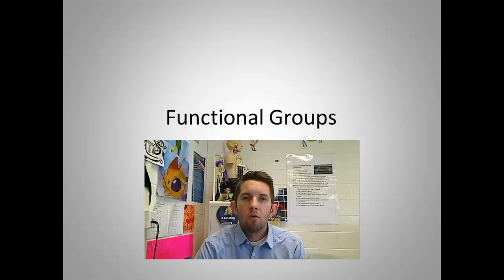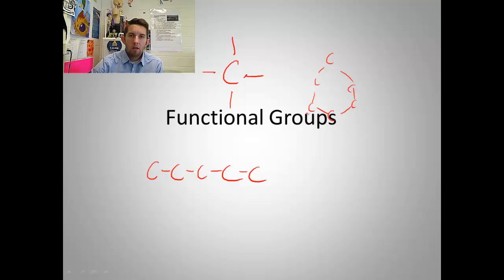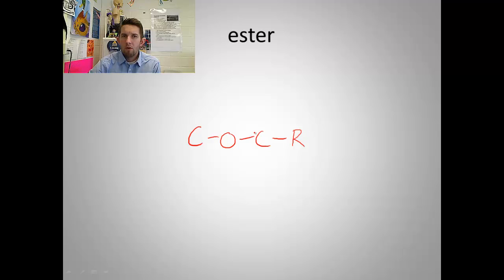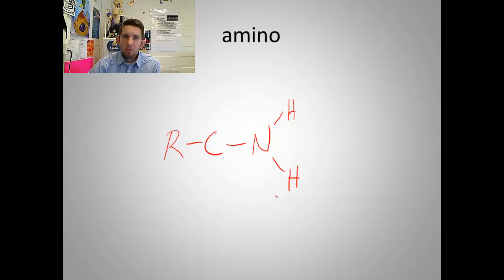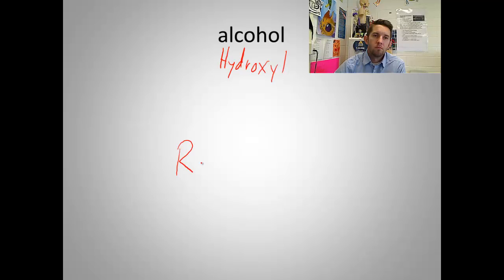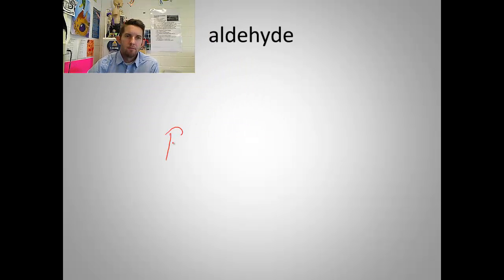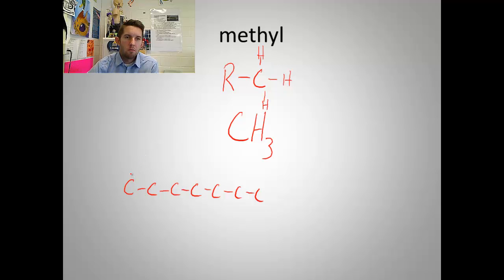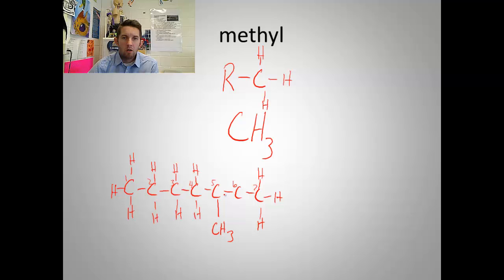Functional Groups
A brief description of some of the functional groups relevant to organic chemistry.